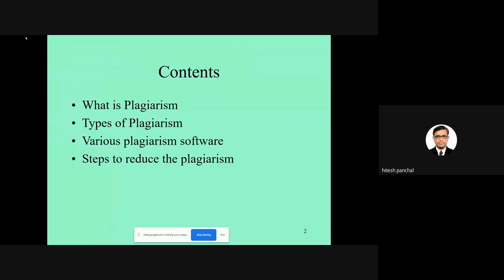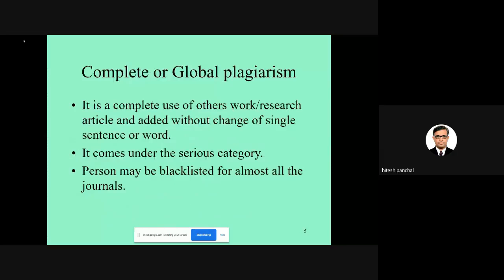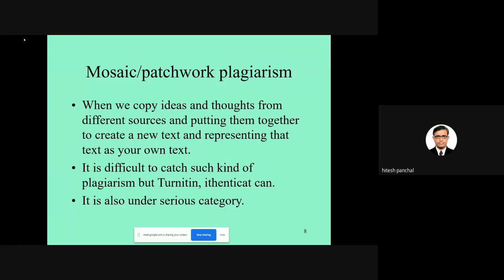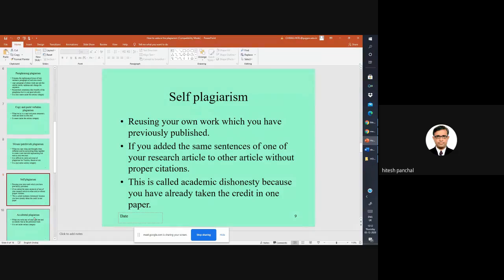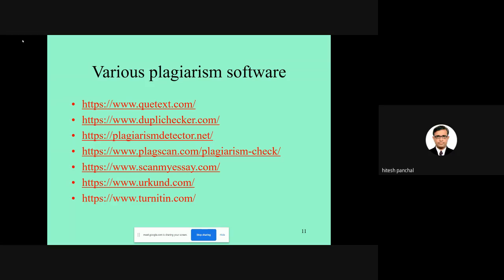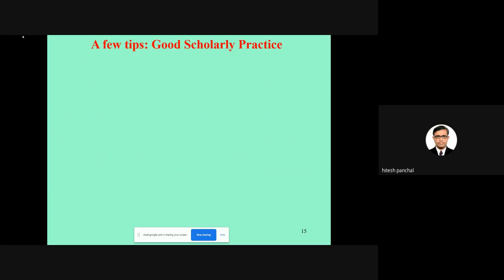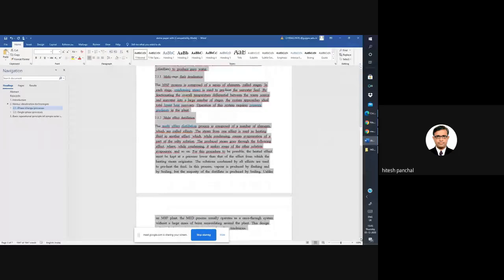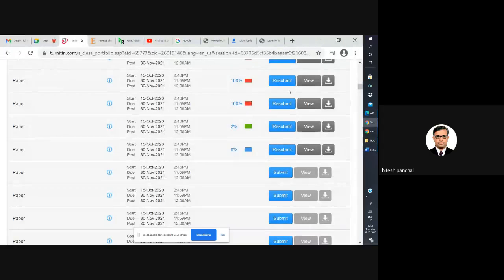How to reduce the Plagiarism?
One Week Online STTP on "Research Methodology and Technical Writing" scheduled from 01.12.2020 to 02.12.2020
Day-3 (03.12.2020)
Session - 3 on How to reduce the Plagiarism? delivered by Dr. Hitesh Panchal Assistant Professor, GEC, Patan